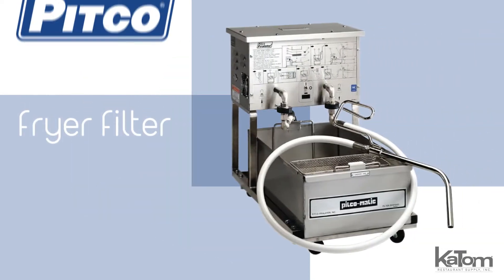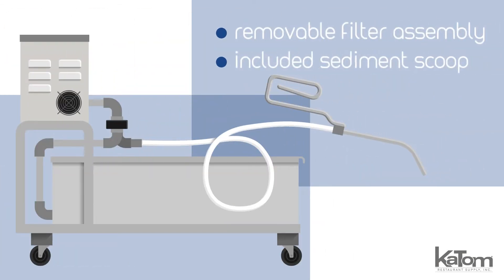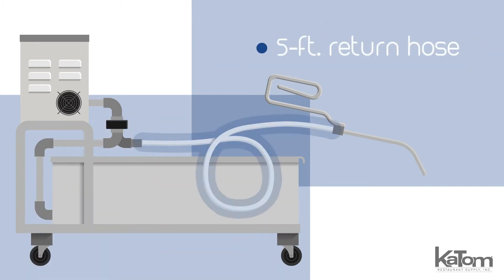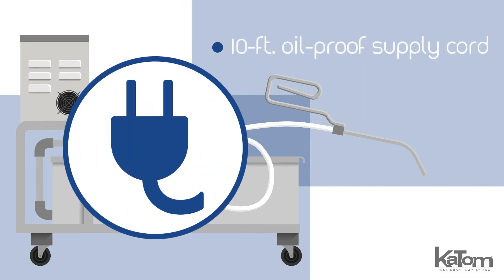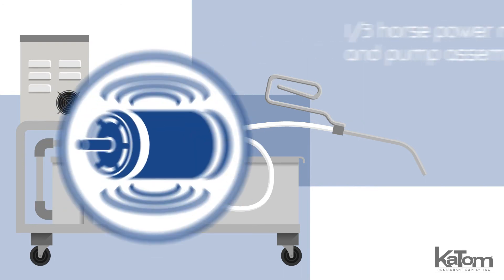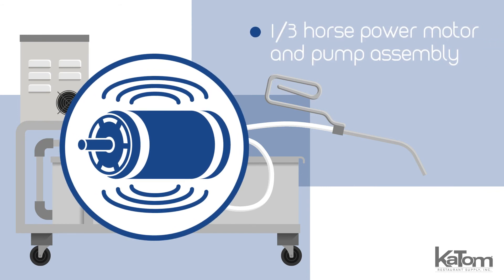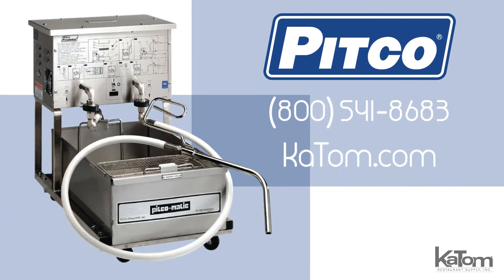Pitco 75-lb. Commercial Fryer Filter (P18)